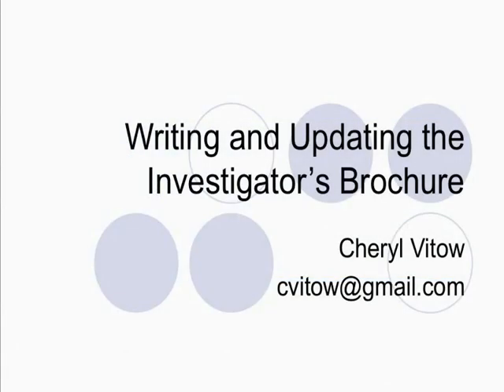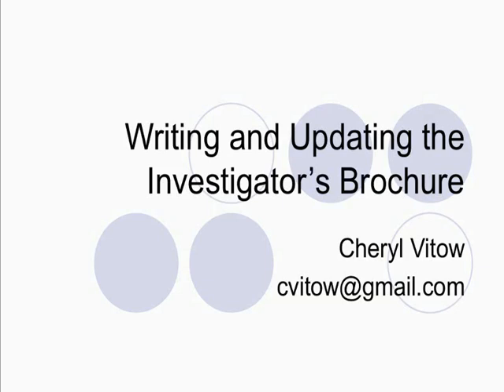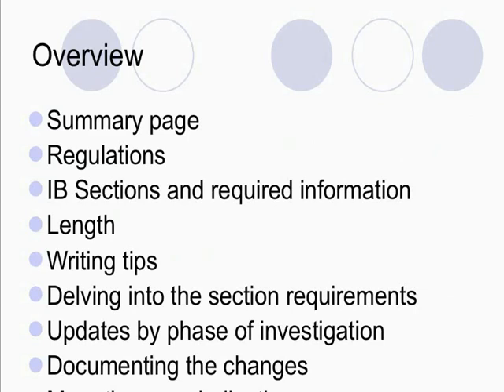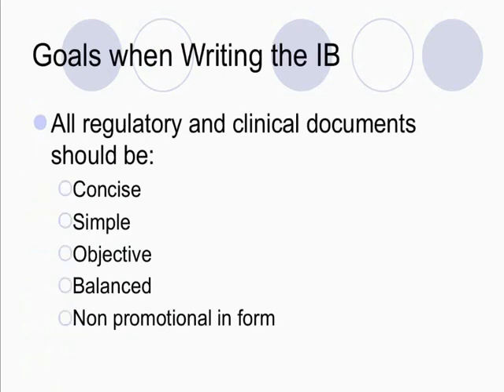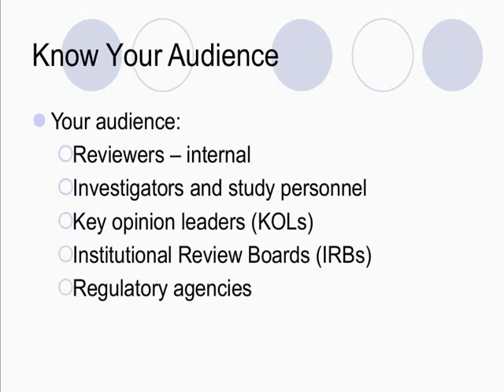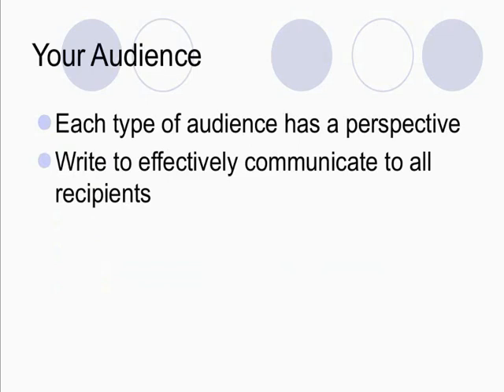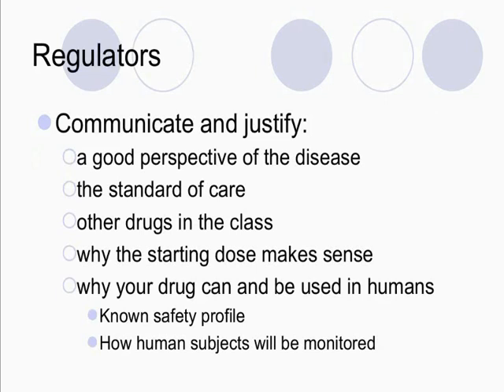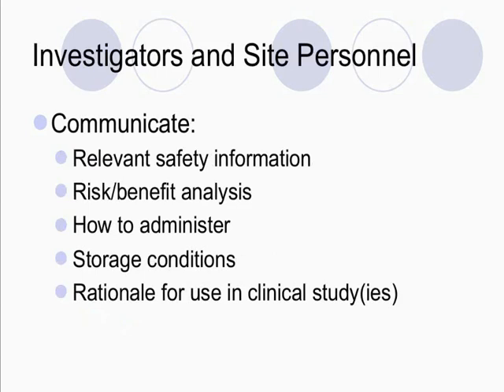Writing & Updating Investigator Brochure Trailer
During the course of clinical research, the Investigator’s Brochure (IB) is the data repository for an investigational product; effectively this is the product’s “label” during the investigational stage. The IB is a dynamic document which changes as the information changes. It is critical in clinical research as physicians and Institutional Review Boards (IRBs) refer to the IB on an ongoing basis to answer questions about Serious Adverse Events, Adverse Events, dosing, manufacturing, and clinical and nonclinical study results.

To facilitate the transfer of information, the IB must be concise, well-written, and provide a summary for a physician to quickly reference. While ICH E6 provides an outline of the requirements, how companies address these requirements and the degree of information provided differs. The required contents will be reviewed in this web seminar. Tips and techniques for effective writing, including pulling together the needed information, working with a team, and writing a summary will also be discussed.